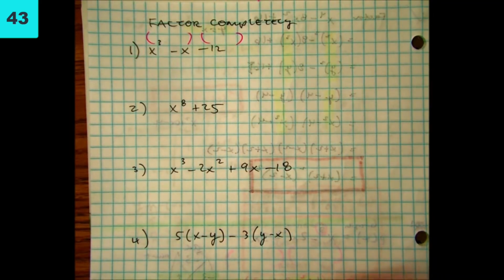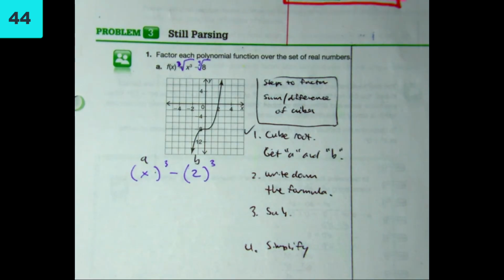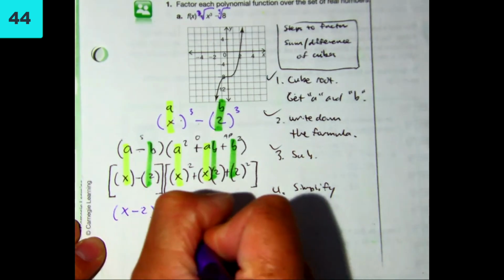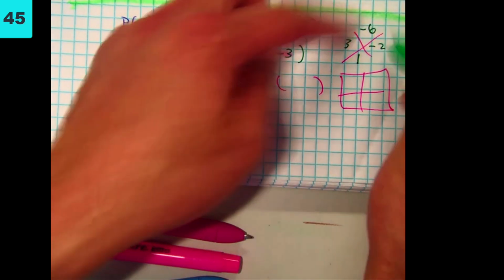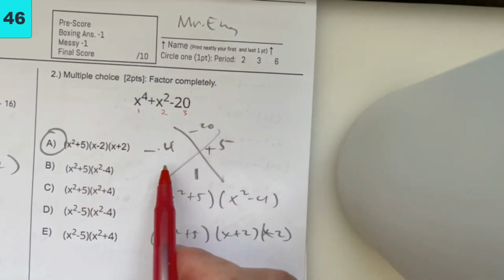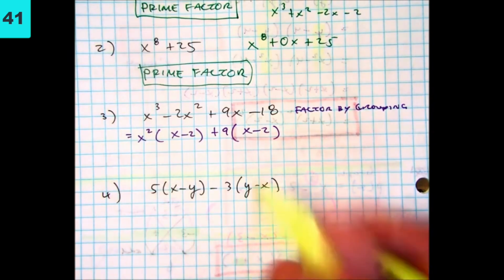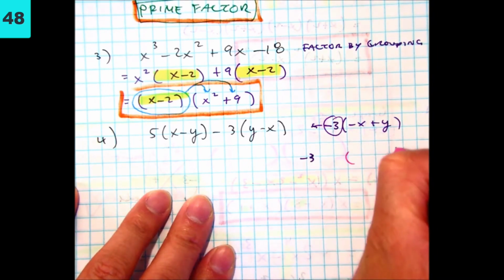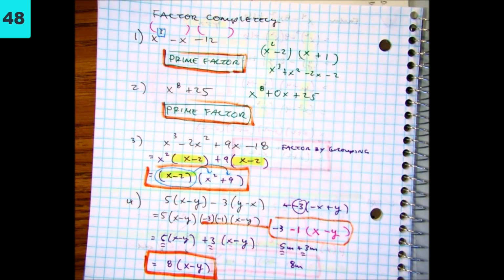Reveal IM3 3.1.6b: Lesson Quiz Section B: Factor higher degree polynomials